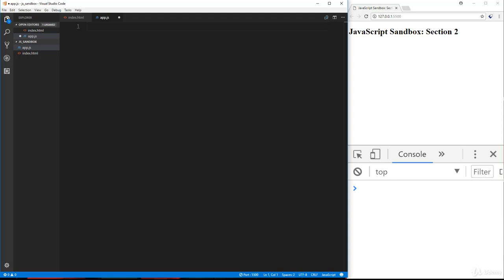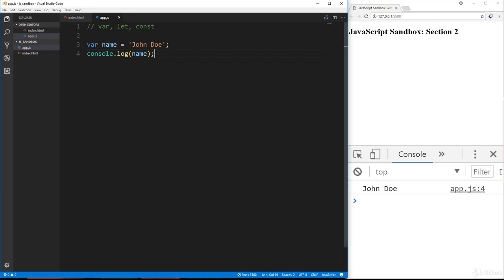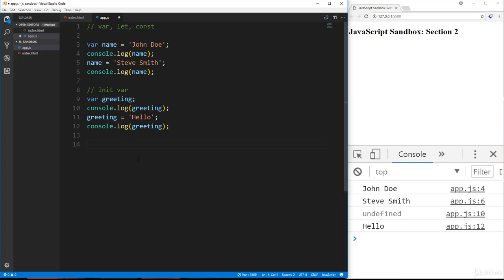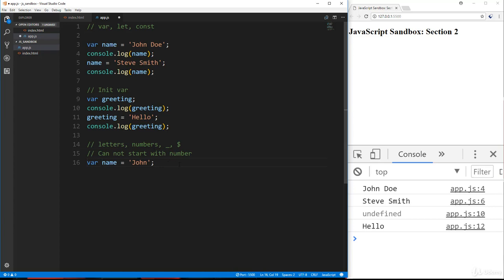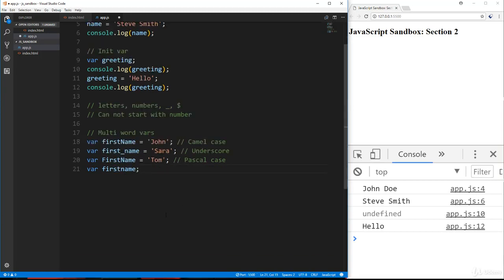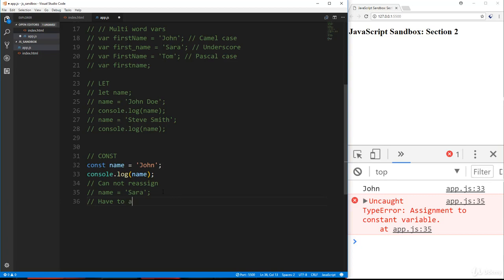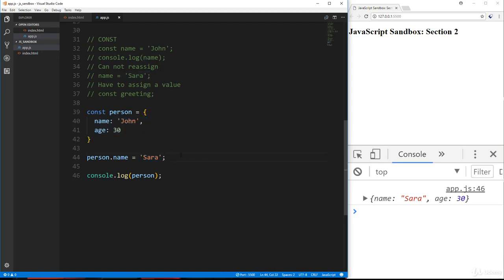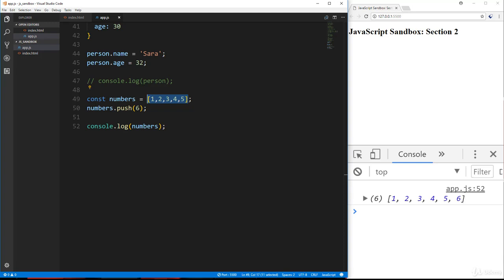6 Variables var, let & const